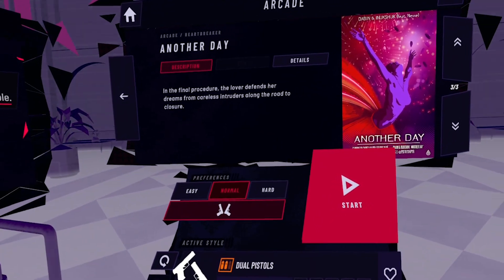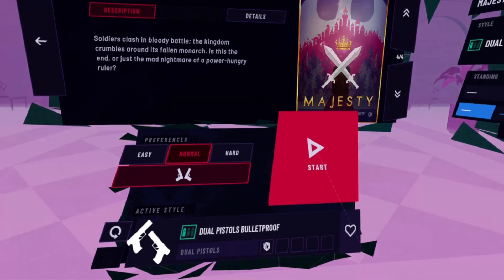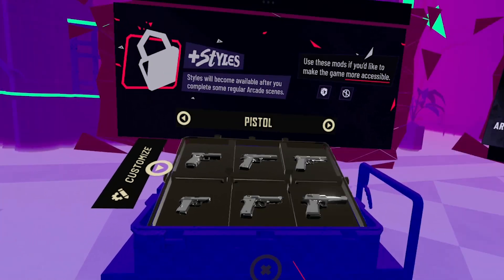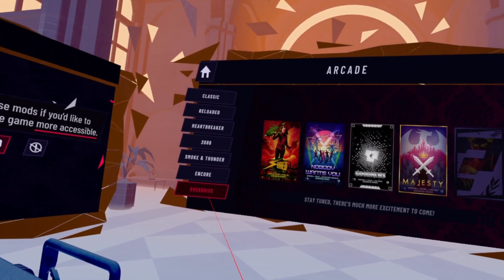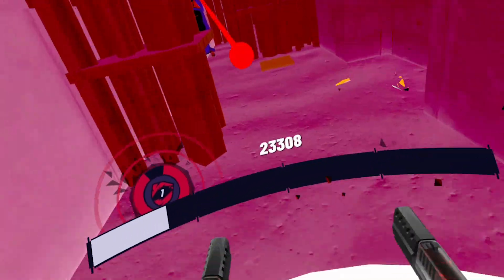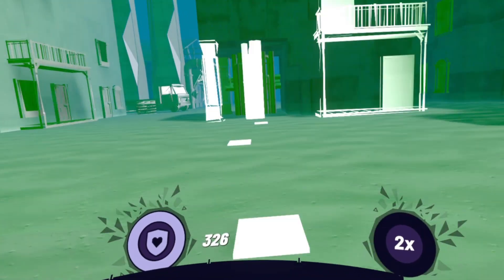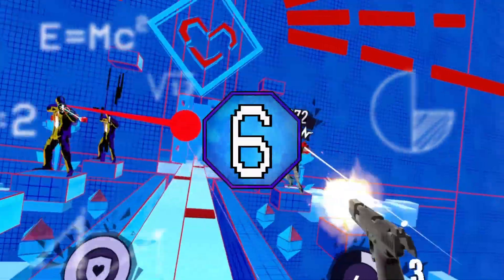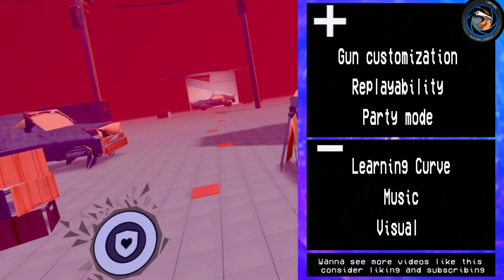REVIEW Pistol Whip PSVR2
a shooter like no other

Timecodes
0:00 - Intro
0:05 - Story
0:28 - Gameplay
1:11 - Impressions
1:32 - Controls
1:52 - Sound
2:09 - Graphics
2:29 - Rating
2:31 - Conclusion
3:02 - Outro

intro/outro song:
Band: Outbreak